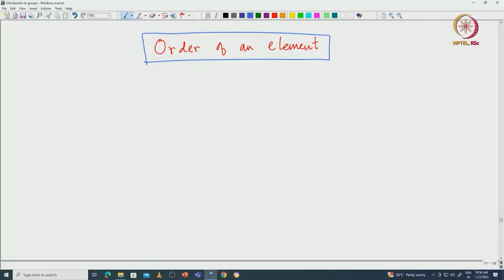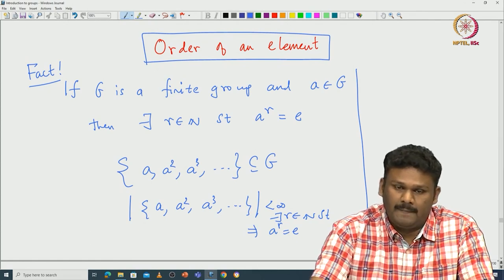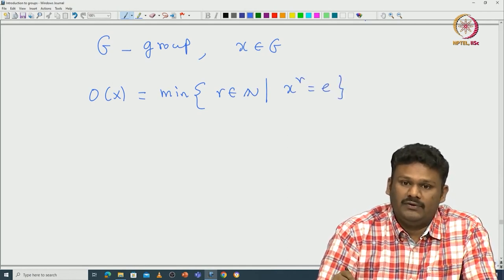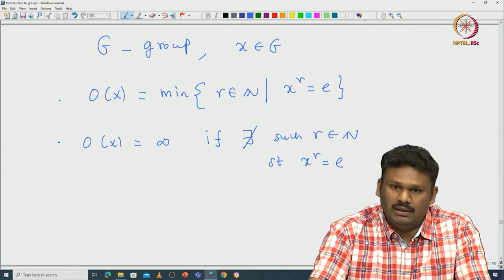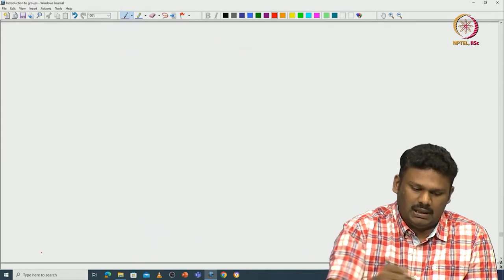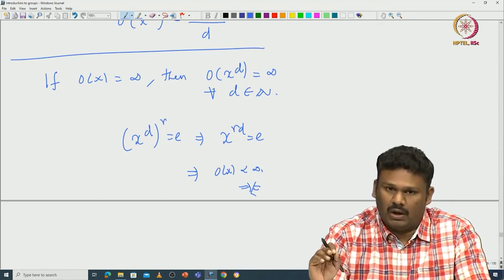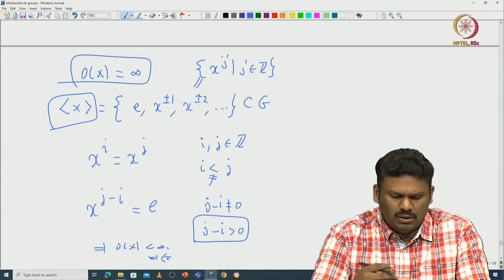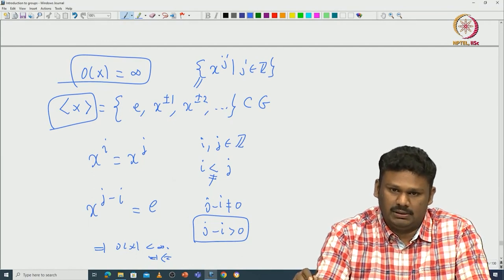Order of an elements in a group